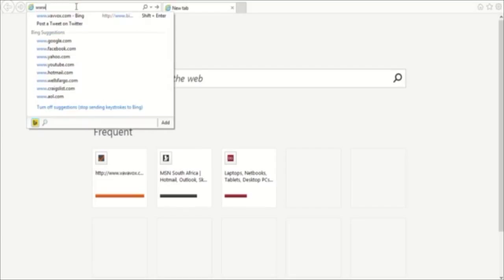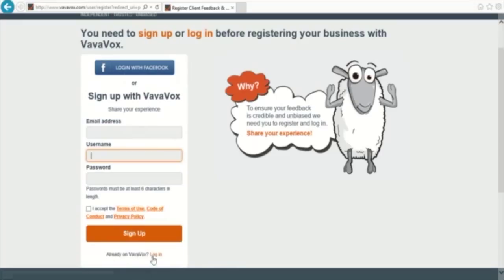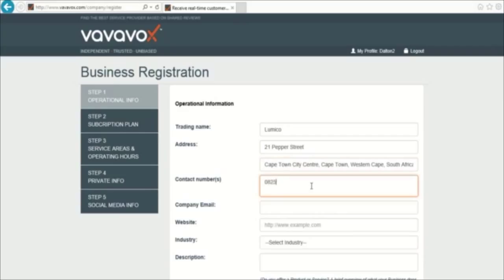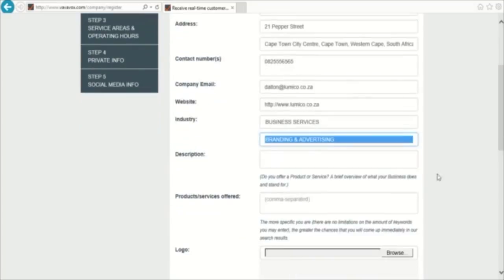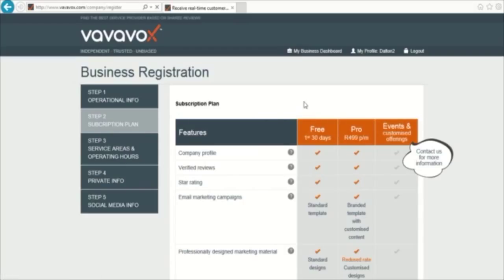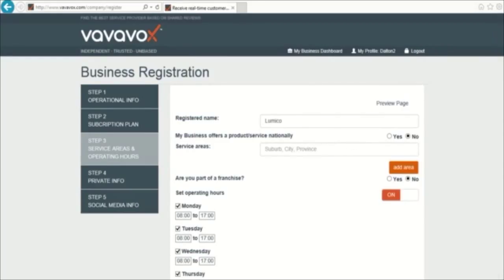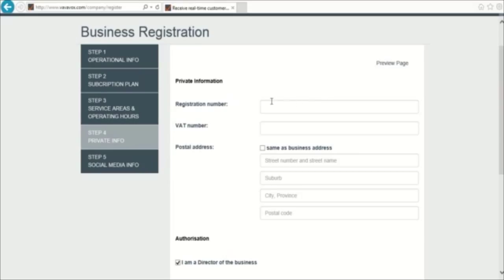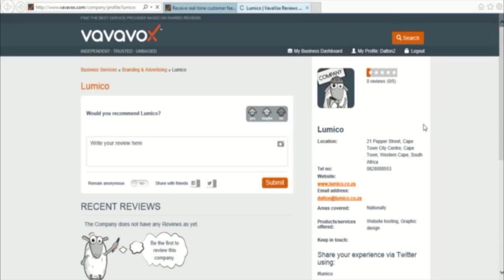How To Register A Business On Vavavox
See how easy you can register a business on Vavavox. Remember to click on "Grow my business", cause that is what we do!